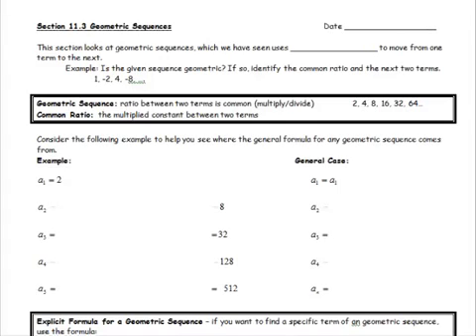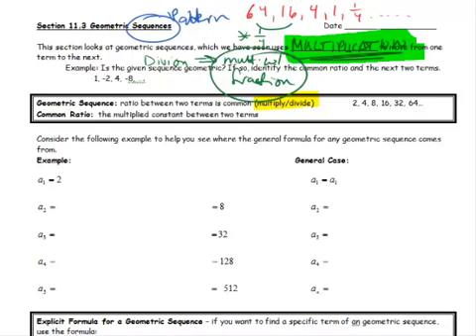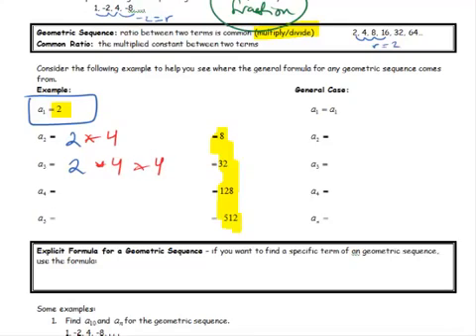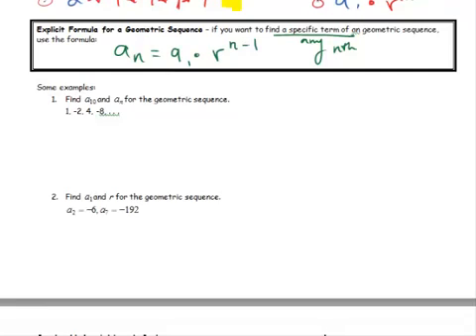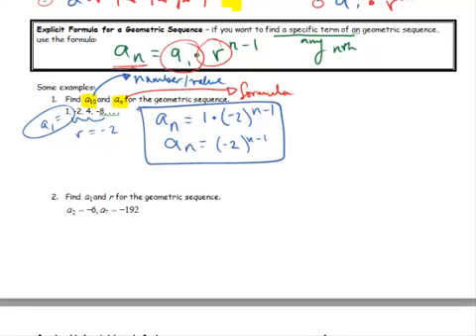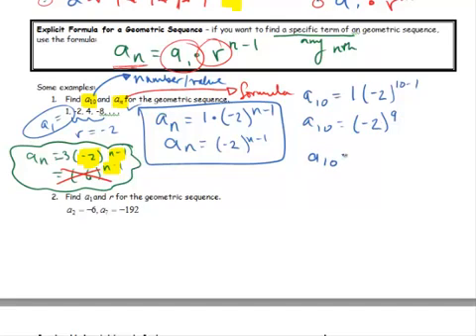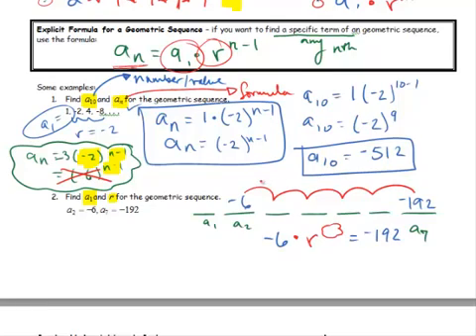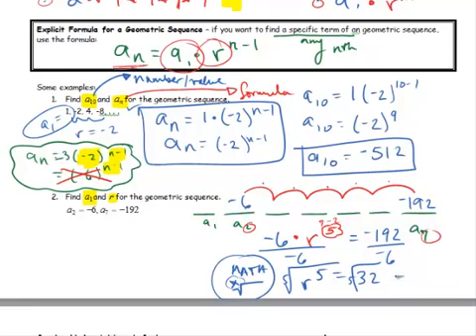Alg2: Ch 11, Sec 11.3 - Geometric Sequences